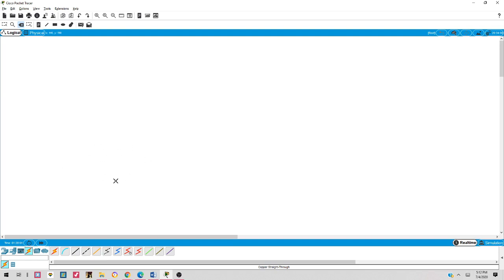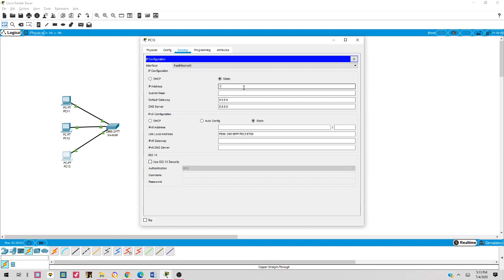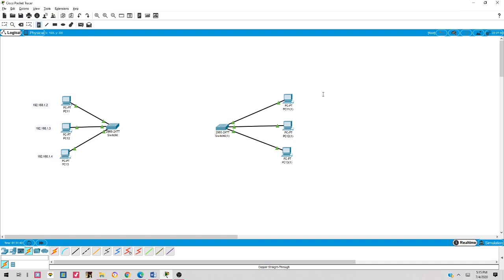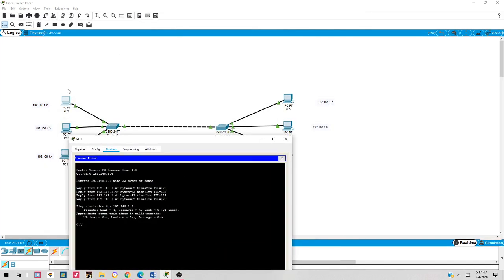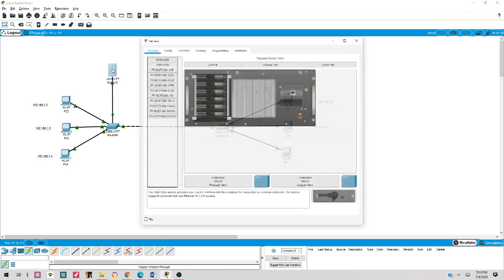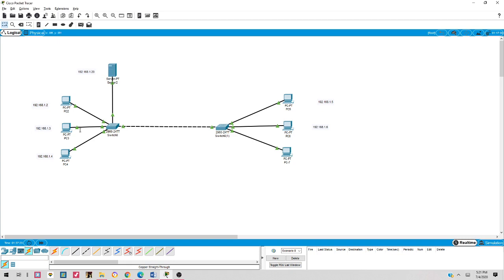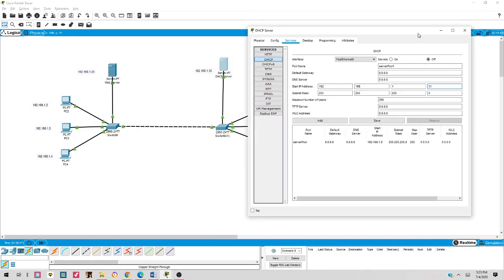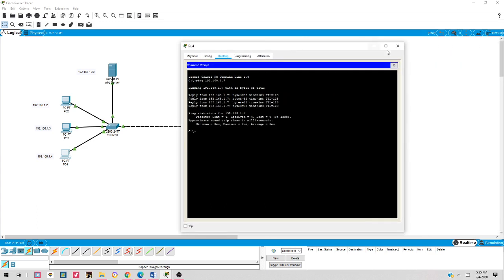Basic Network Configuration with basis Servers